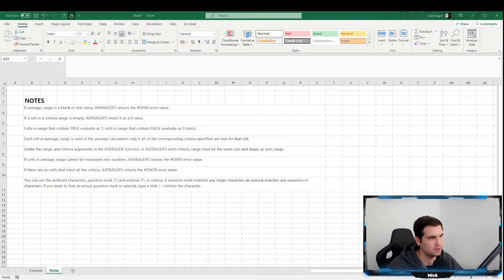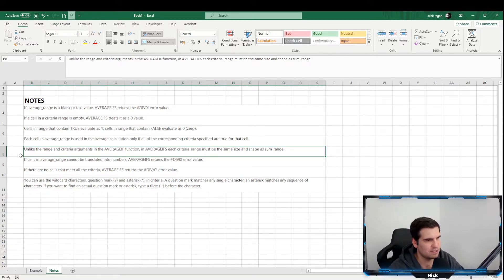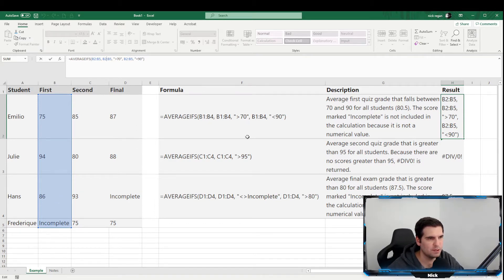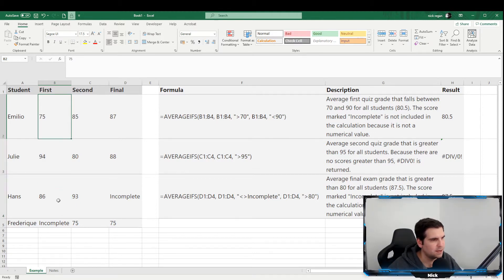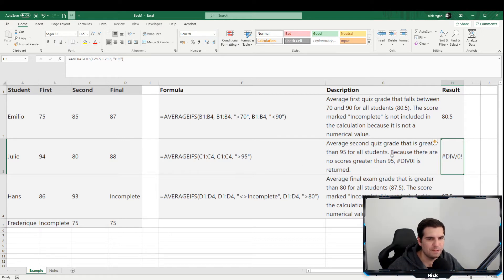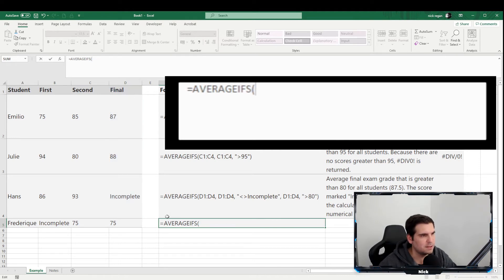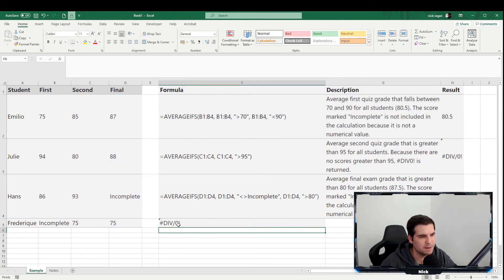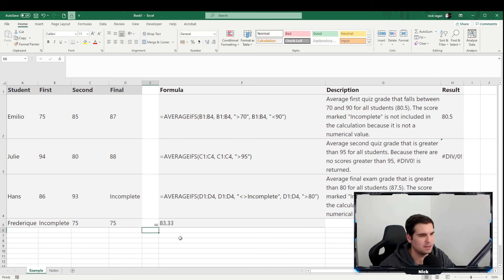How To Use The AverageIFS Function In Microsoft Excel | Microsoft Excel Tutorial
In this video I show you how to use the AVERAGEIFS function in Microsoft Excel. The AVERAGEIFS formula is super simple once you know how and will help you get to the results you need when multiple criteria are needed.

Let’s connect!